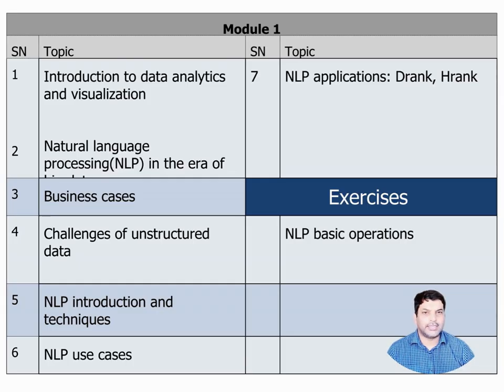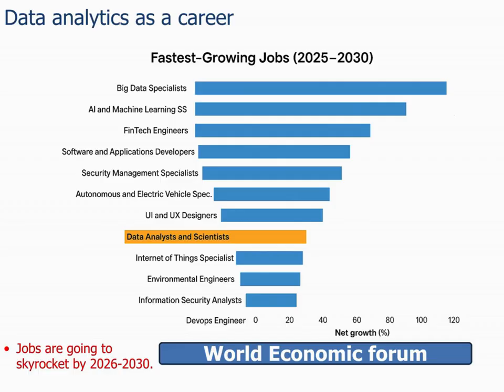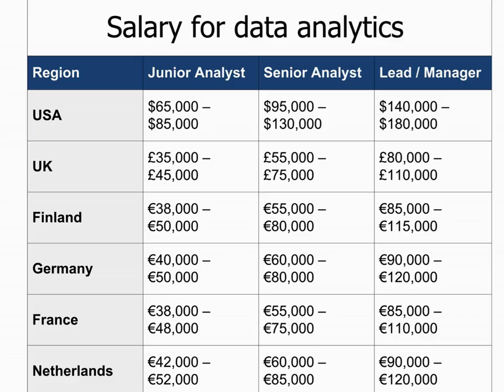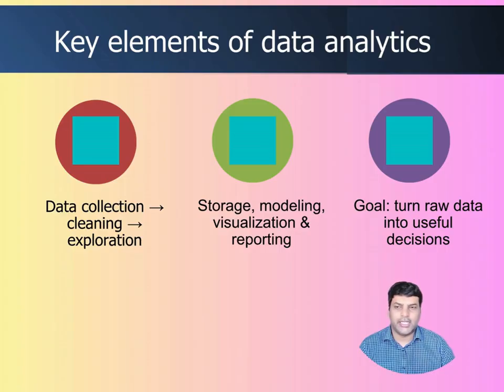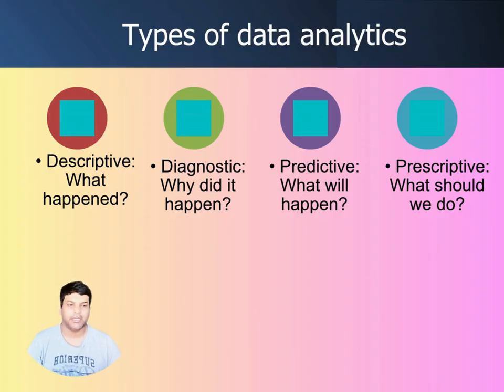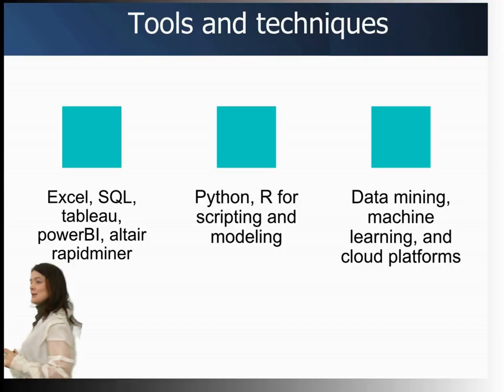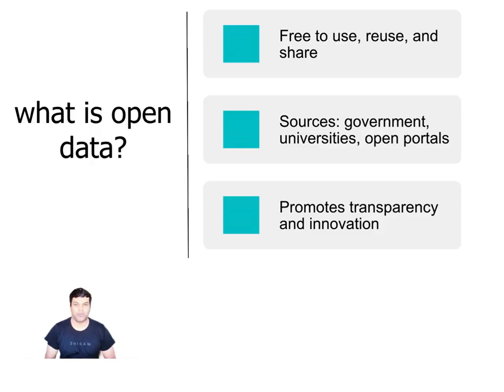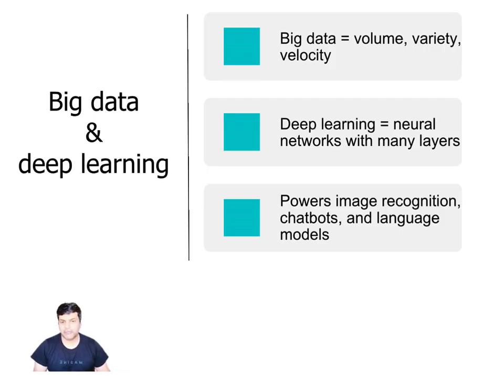Transform Raw Data Into Insights | Data Analytics and NLP Fundamentals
Introduction to Data Analytics and NLP
Master data analytics course concepts to level up your technical skills. Understand the specific project structures needed for professional data work.

This session moves beyond basics, providing a clear framework for those progressing through a data analytics course. We break down the four essential types of data analytics: descriptive, diagnostic, predictive, and prescriptive. Whether you are analyzing business metrics or research sets, knowing how to categorize your approach is critical for accurate results.

We also examine the anatomy of a data project from start to finish, ensuring you know how to organize your workflow effectively. You will learn to utilize open data sources while exploring the growing landscape of data career opportunities available today. This walkthrough gives you a concrete understanding of how different data visualization techniques fit into a broader professional strategy.